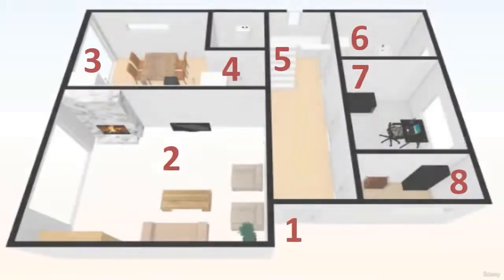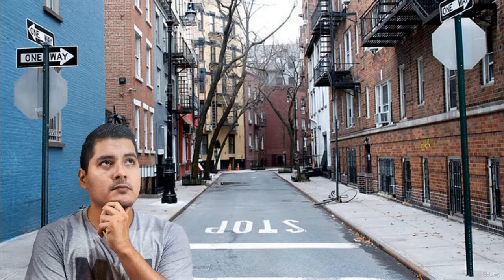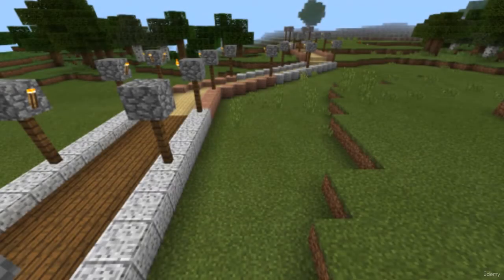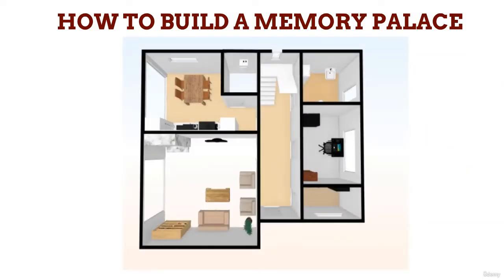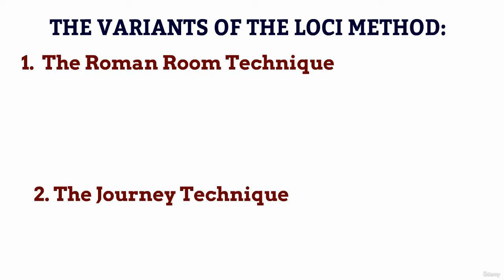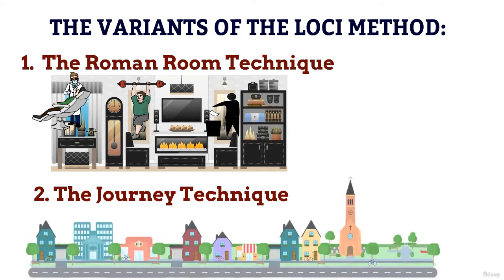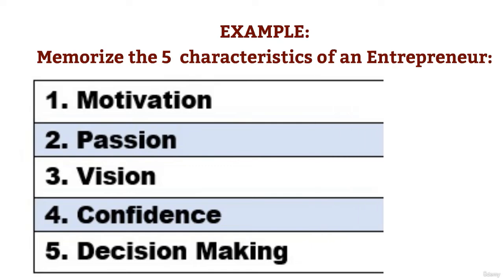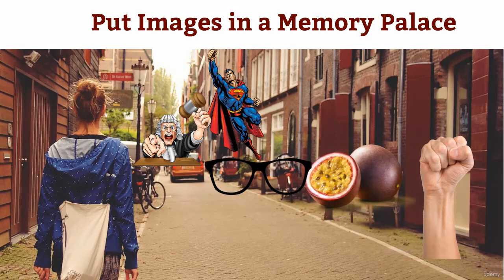1 2 1 The Memory PalaceLOCI method